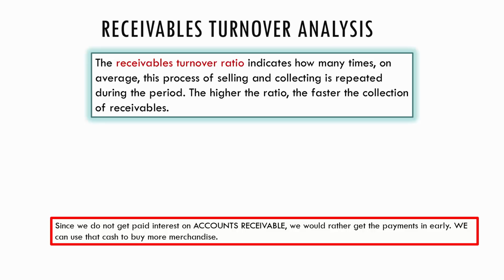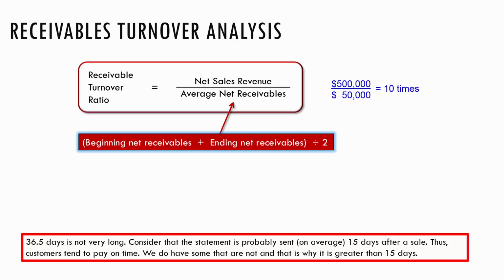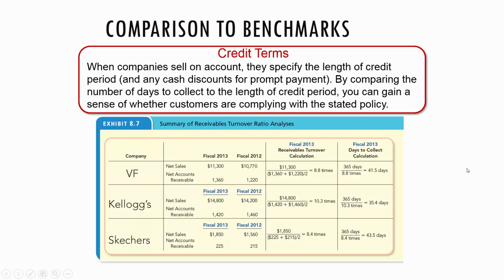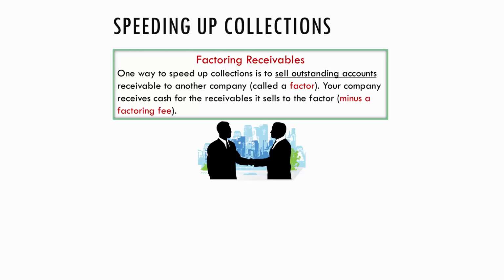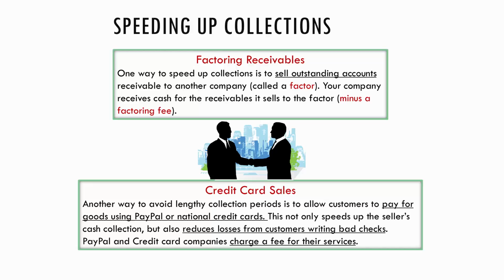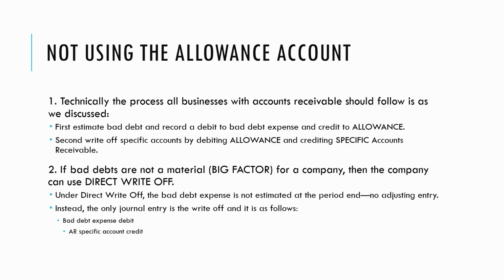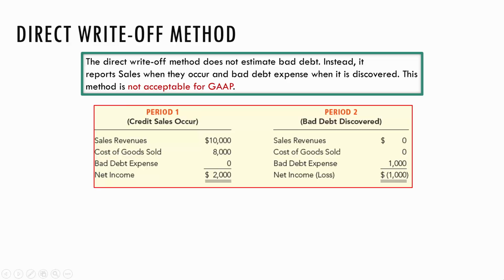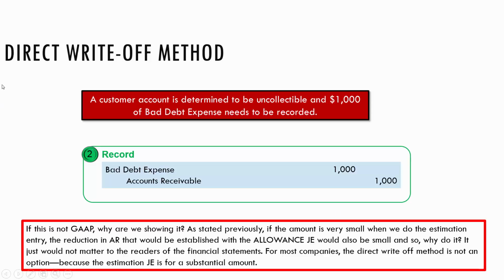PPT 8 Part 4